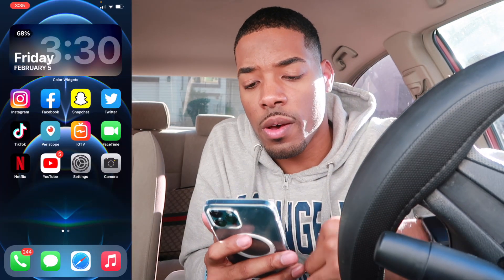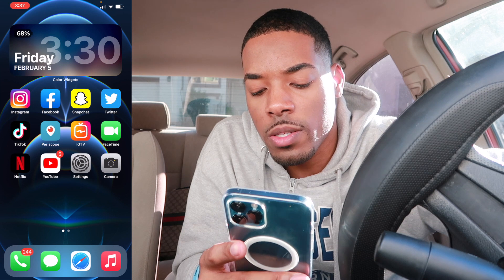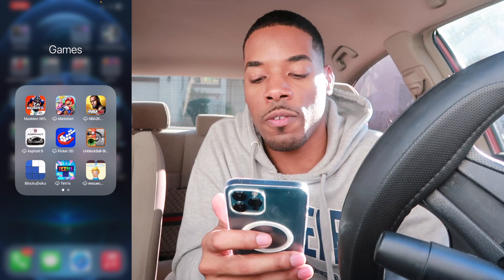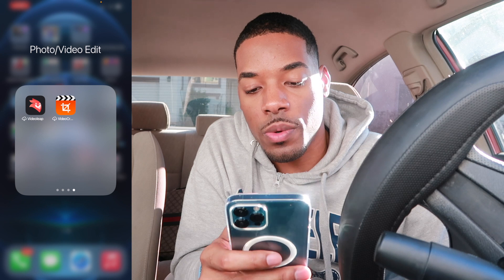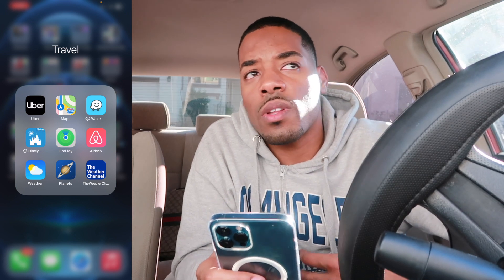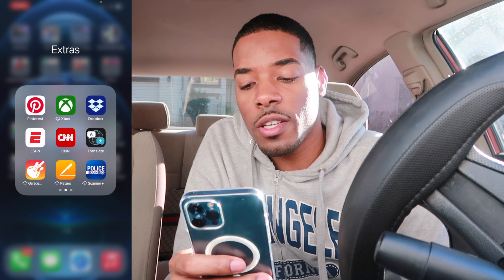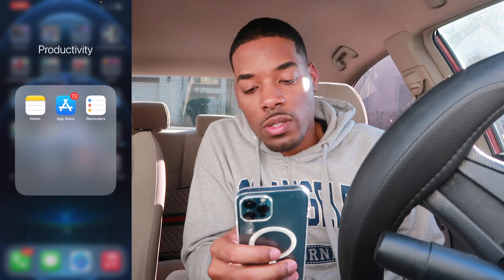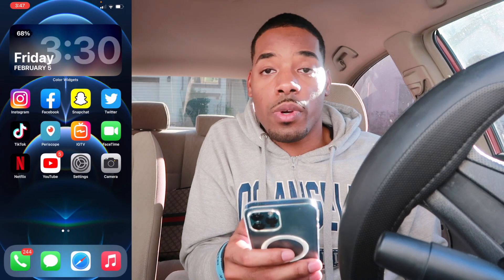Whats On My Iphone 12 Pro Max Blue! [Simple iOS 14 Home Screen]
What's up family, Welcome back for another video!
In today's video: I am giving you guys an up date on Whats On My Iphone 12 Pro Max Blue! [Simple iOS 14 Home Screen]. I did a
Whats On My Iphone 12 Pro Max  video before when I had a black ios 14 home screen set up. This time, I thought it would be cool to give it a simple vibe and just do a simple iOS 14 home screen set up. I hope you guys enjoyWhats On My Iphone 12 Pro Max Blue! [Simple iOS 14 Home Screen]

Skin Care Products I Use:
Facial Cleansing Brush (Exfoliating)

Neutrogena Deep Clean Facial Cleanser

Proverbs 16:3 Commit to the Lord whatever you do, and your plans will succeed.